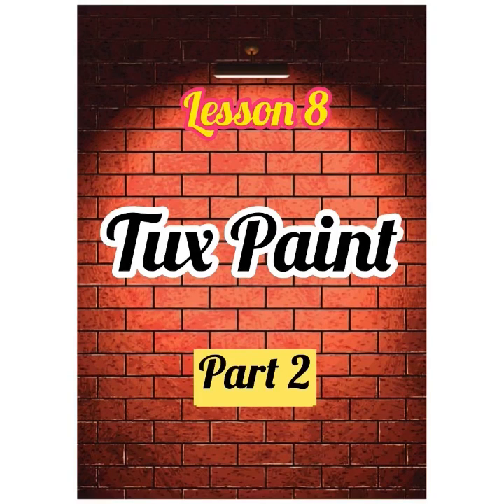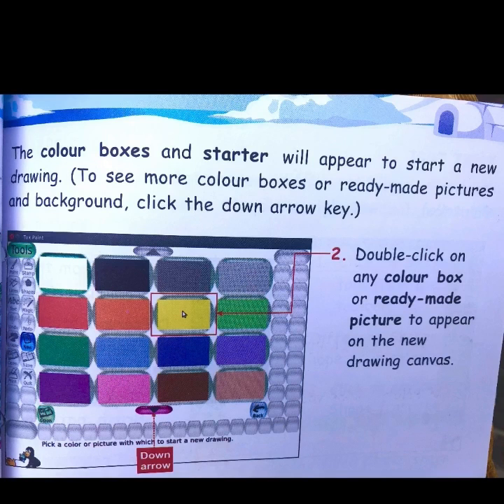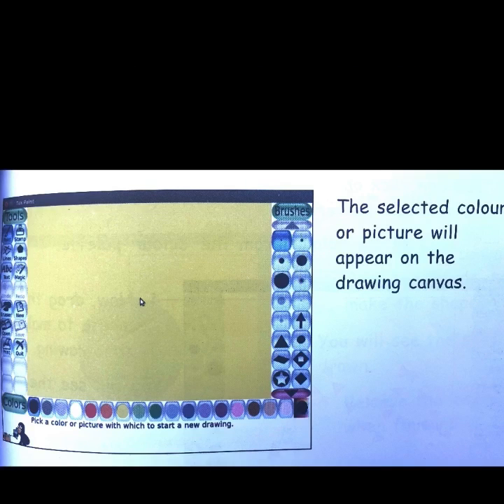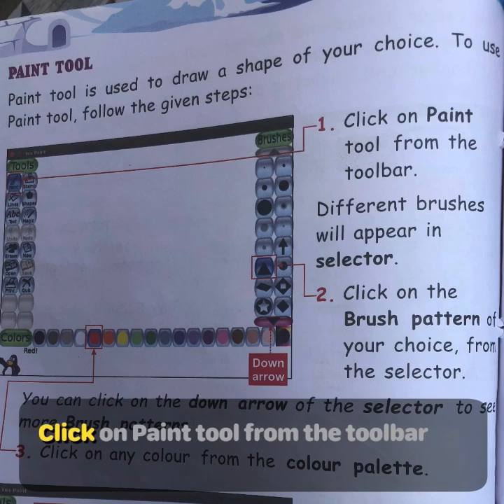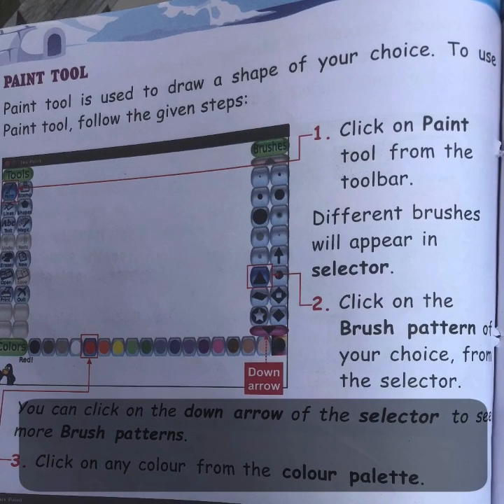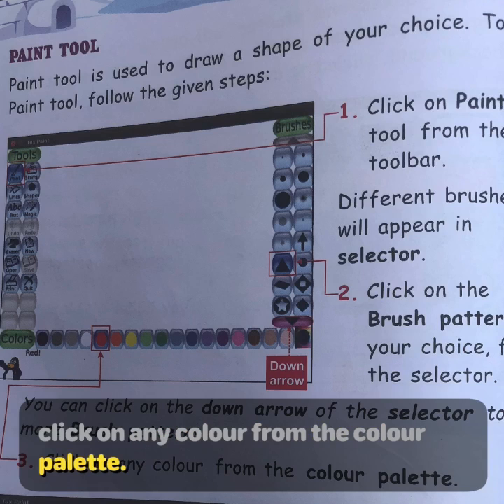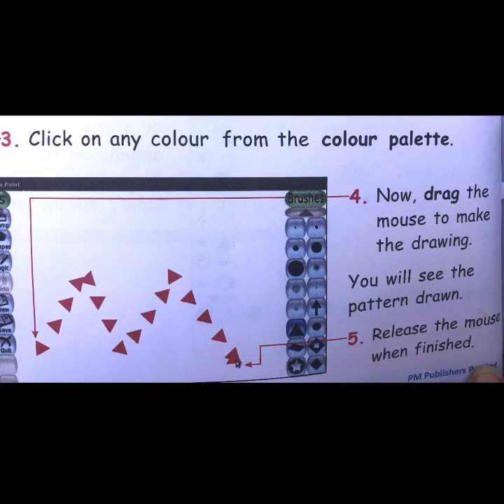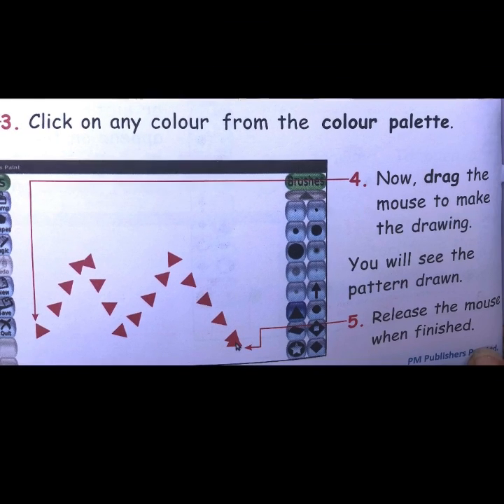Class I_ Computer _ L-8 (Tux Paint ) _ Reading _ (Part 2 )by Ms. Amisha Dahiya